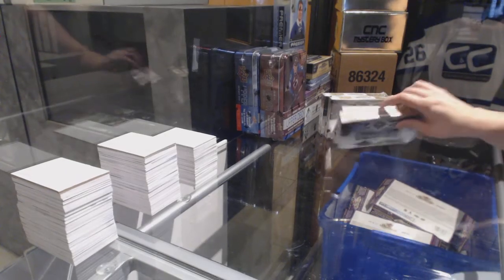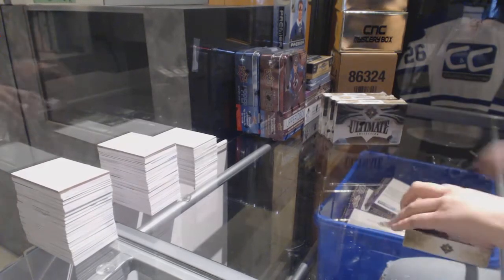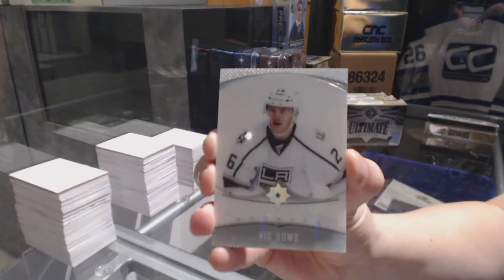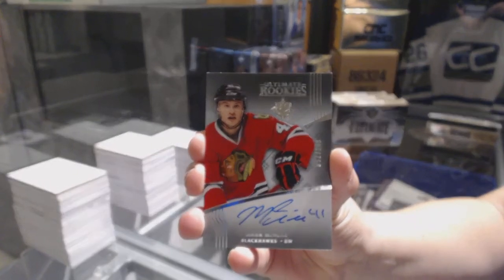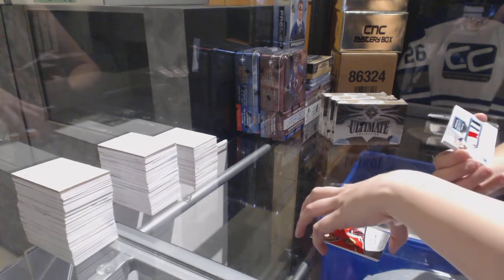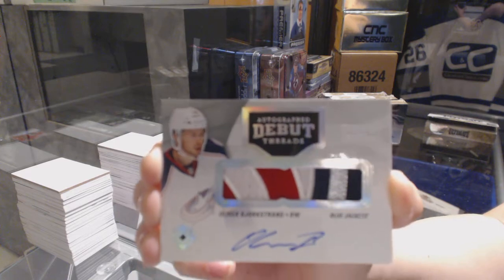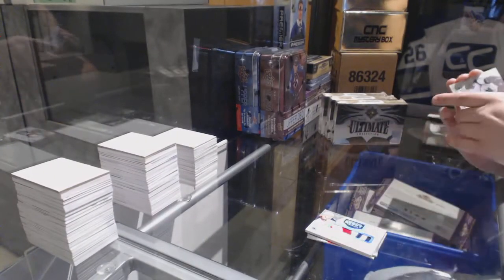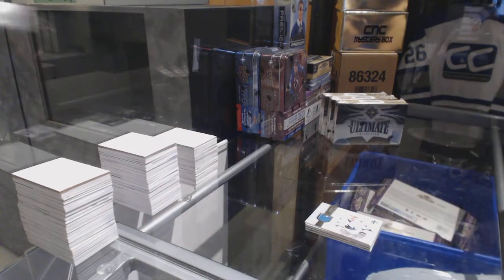16-17 Upper Deck Ultimate Hockey 4 Box Break - C&C GB #7828